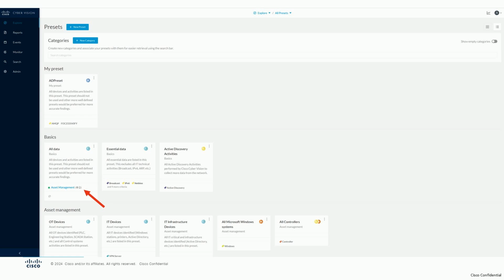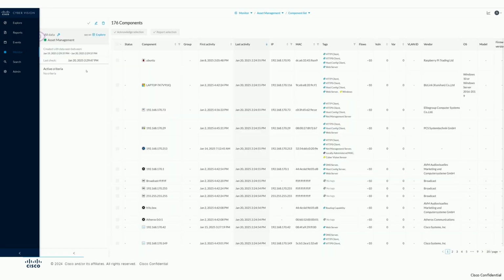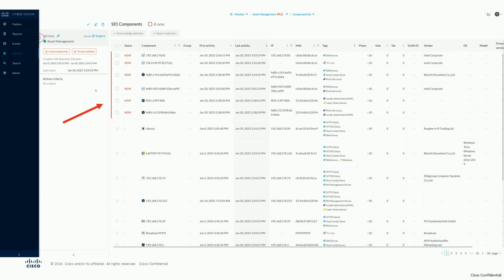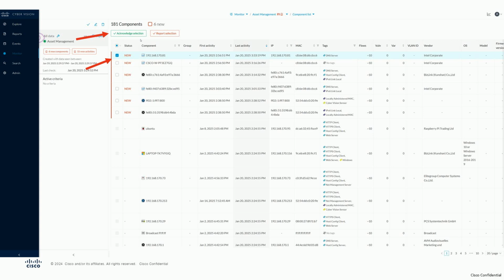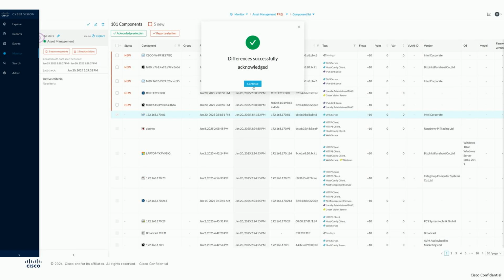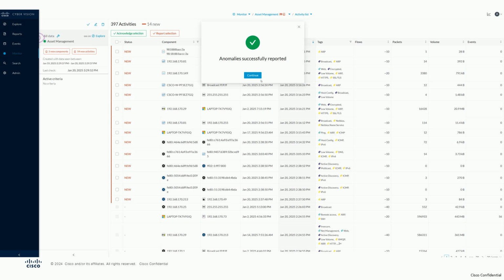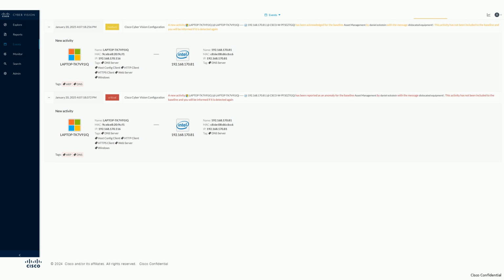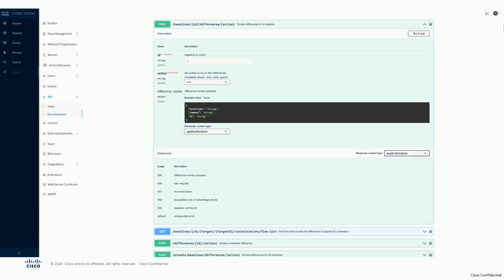Acknowledging Baseline Violations in Cyber Vision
Detect and manage changes in your device inventory and communications with Cyber Vision baselines. This tutorial explains how to handle notifications, acknowledge baseline violations, and generate detailed reports to strengthen your industrial security posture.